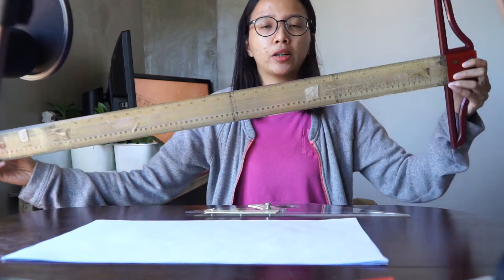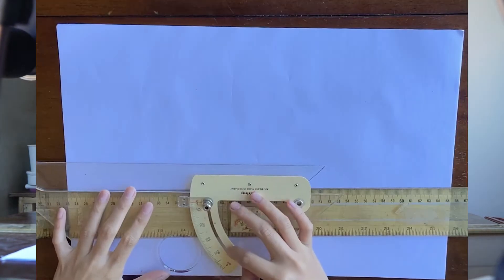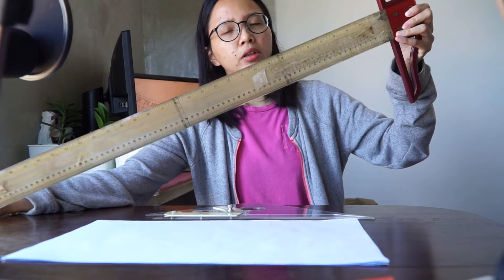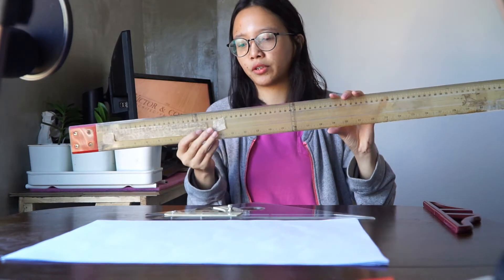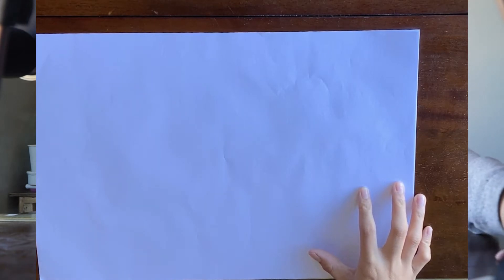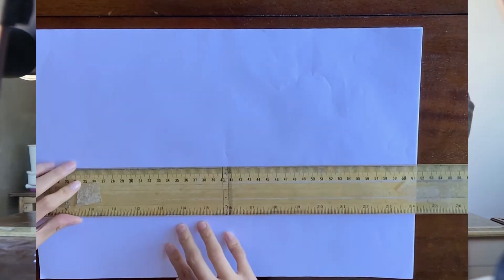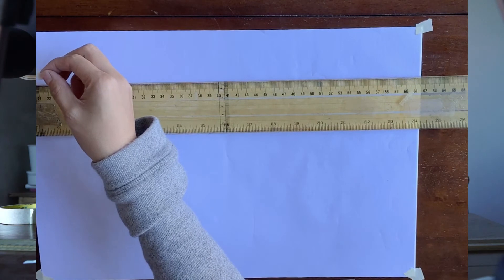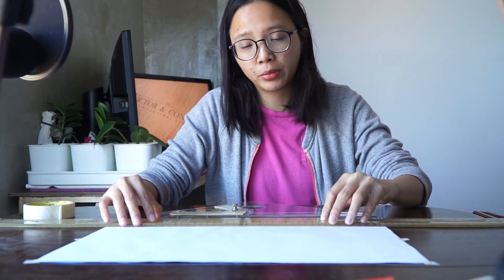Technical Drafting - T Square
Learn how to properly use your T-Square for Architecture students and aspirants.

and follow nadin ma'am sir! :)